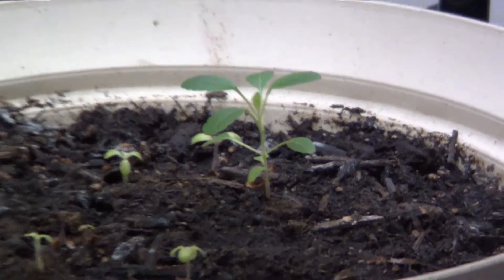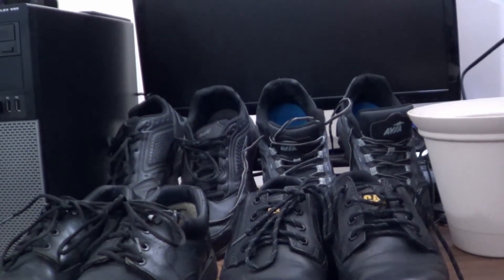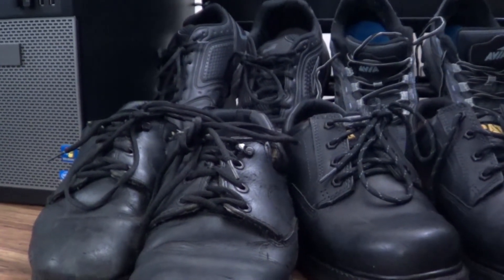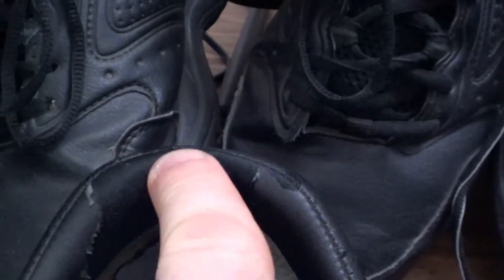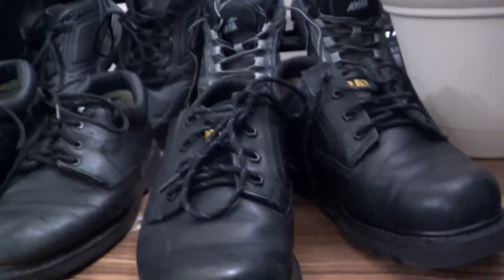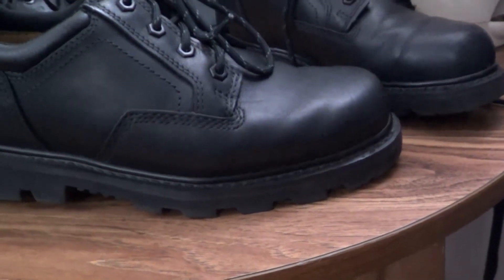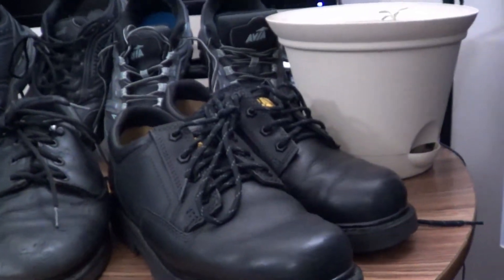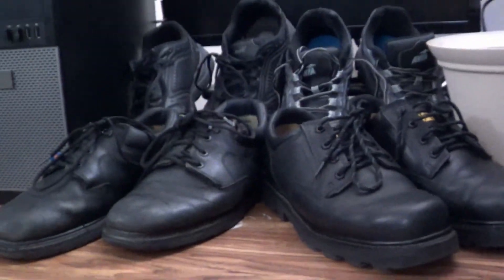Cat Ridgemont 2.0s And Other Thoughts About Shoes...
I've used Cat Ridgemonts as my work shoe of choice for 5+ years.  Now the successor's out...  🤔